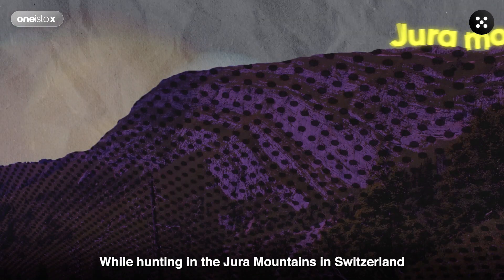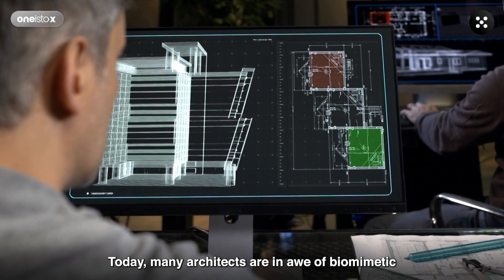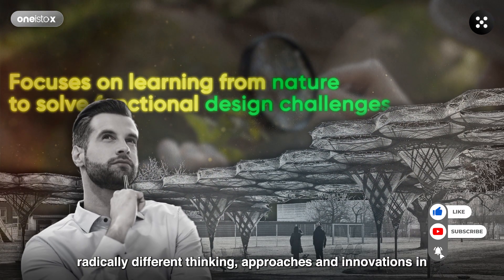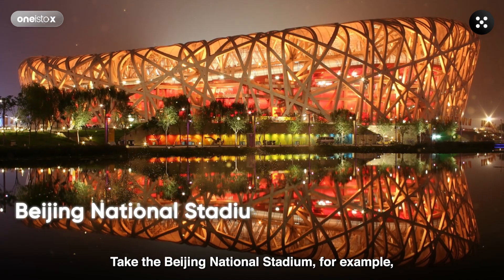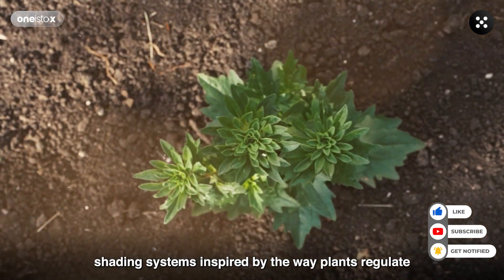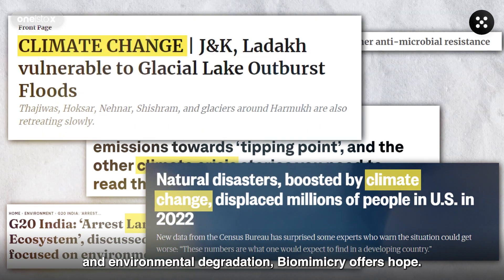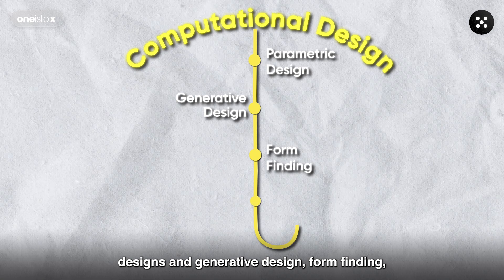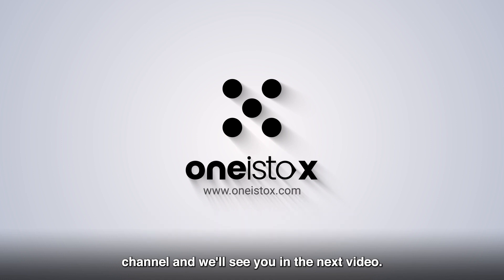What is Biomimetic Design? | Novatr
Biomimetic design is an approach to design that draws inspiration from nature to solve functional design challenges. It involves using the patterns, systems, and processes found in nature as a source of ideas, inspiration, and innovation. Today, many architects are in awe of Biomimetic Design, but the term is so loosely used that no one understands what it really is. So in this video, let’s uncover exactly that!